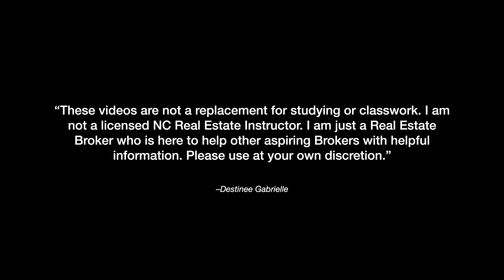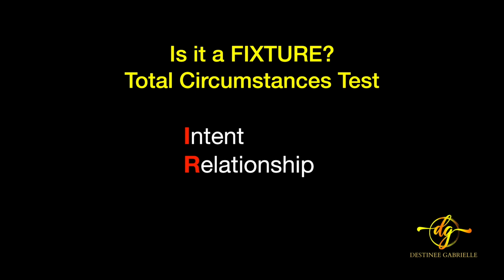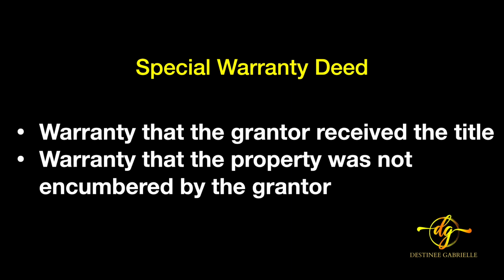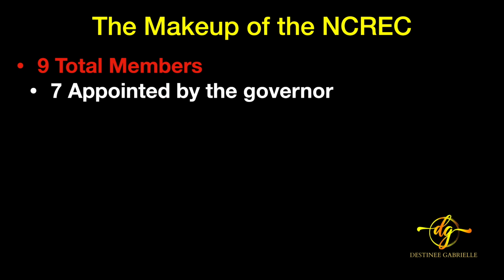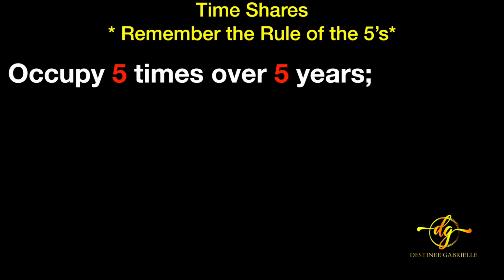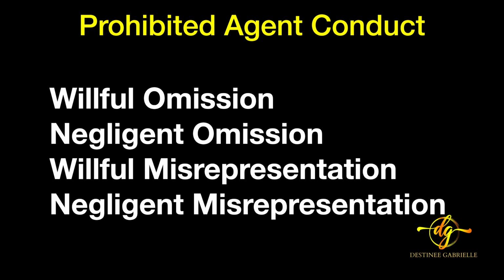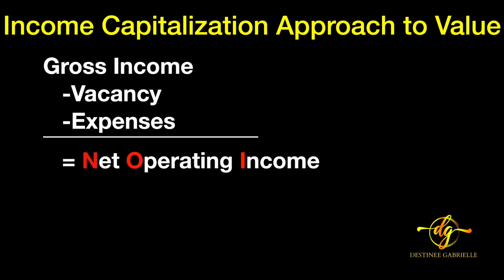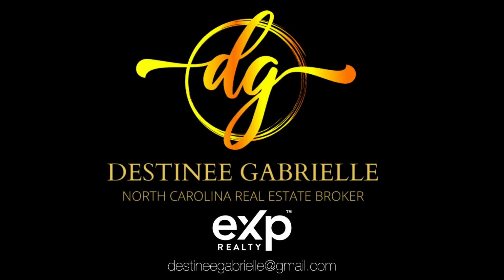Helpful Short Stuff! | How to Get Your NC Real Estate License | Video 1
This video is intended to assist you in studying for your NC Real Estate Exam.

Other Resources:
Travis Everette YouTube Channel

If you'd like to help me further my business, you can do so